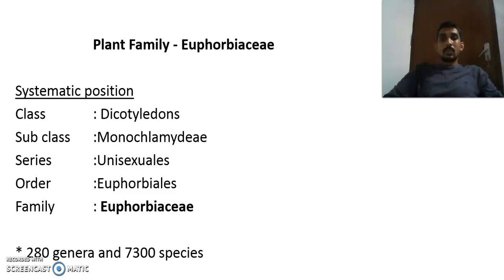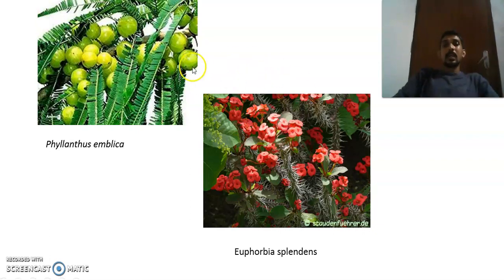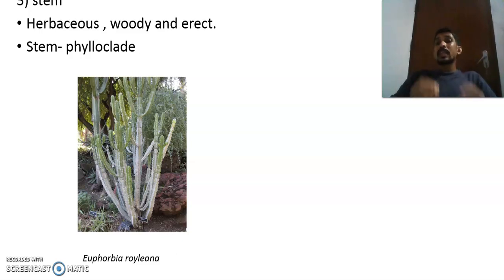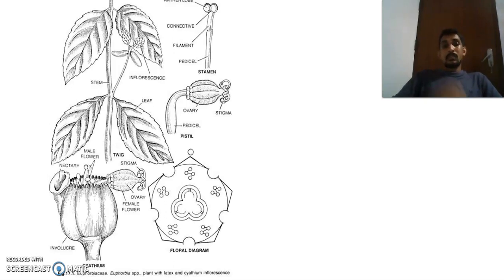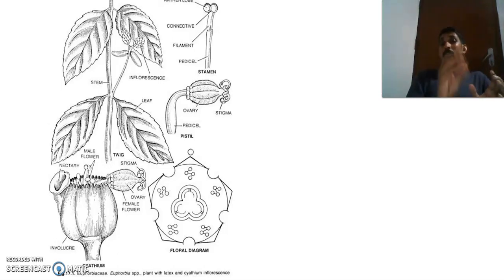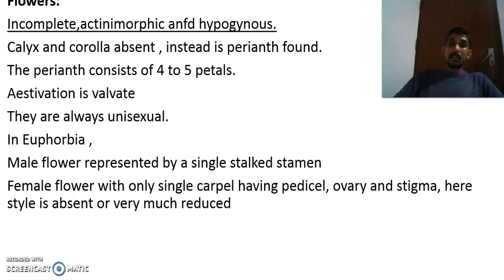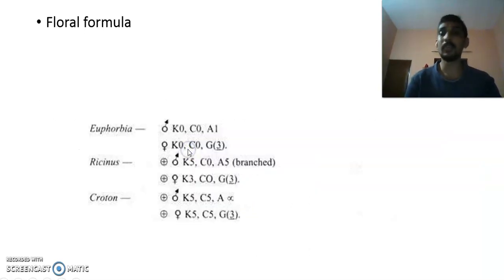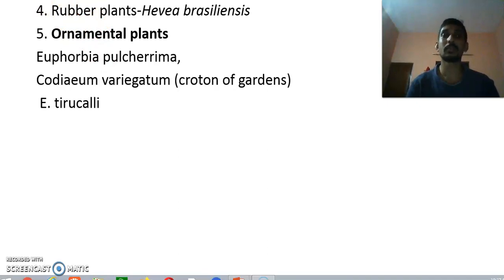Euphorbiaceae family 1